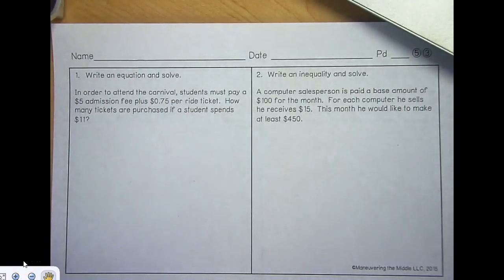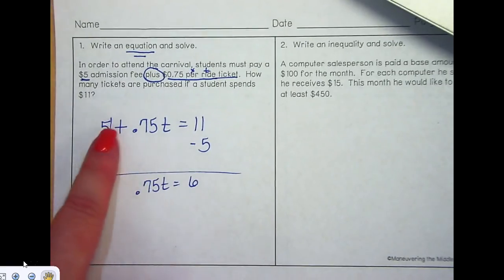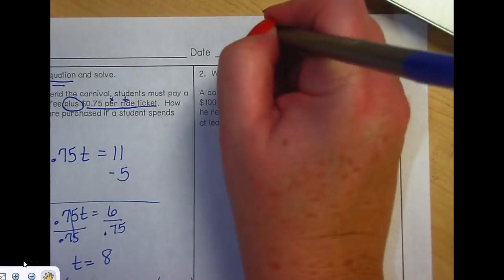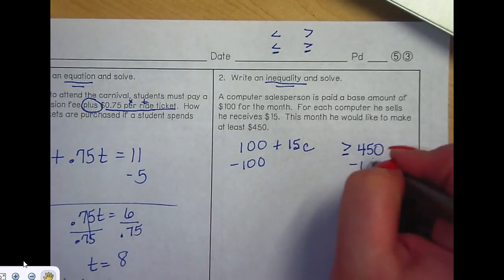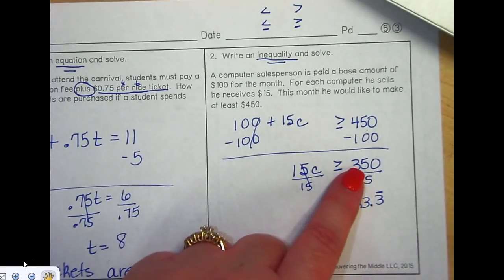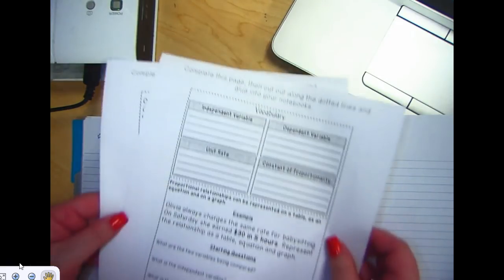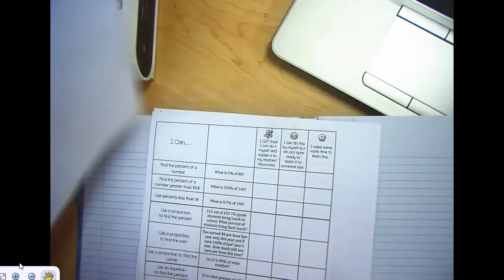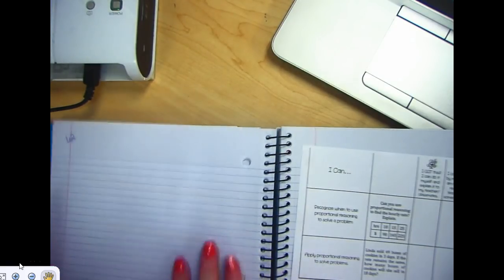Unit 3 Setup